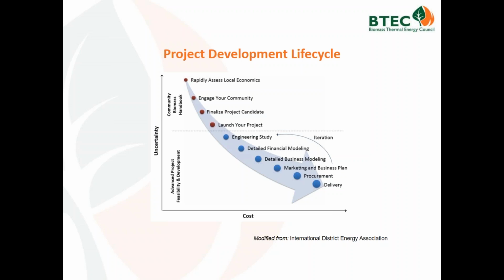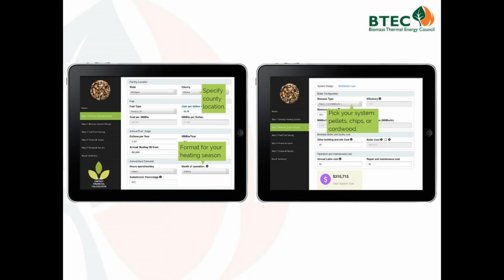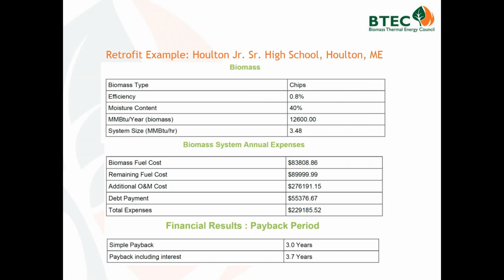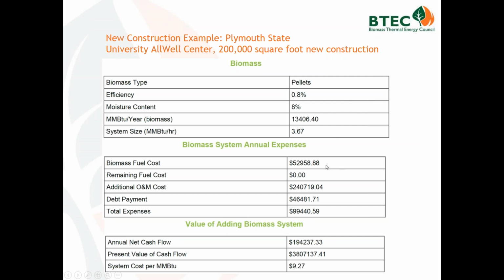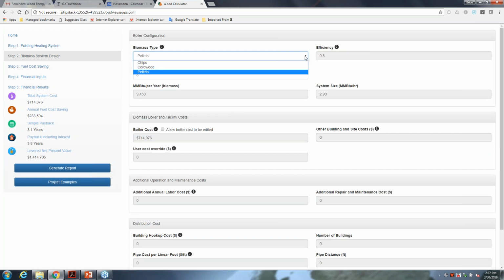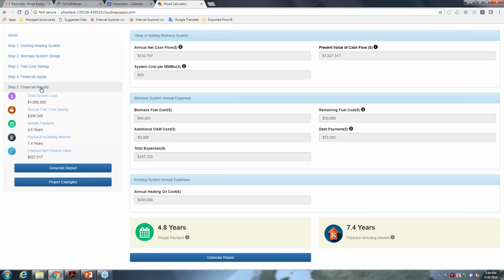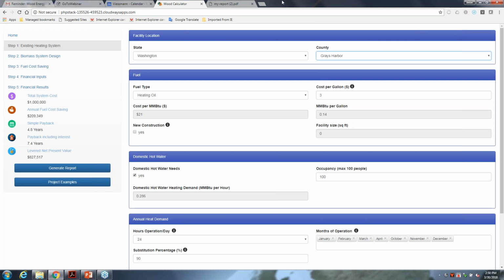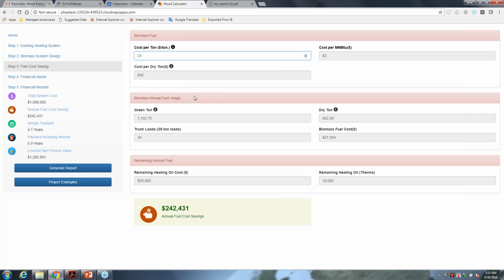Wood Energy Financial Calculator Webinar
The Wood Energy Financial Calculator is intended to help you to decide if a wood energy system is right for you, and what would be the financial costs and benefits of investing in a wood energy heating system for your building. Whether you are considering using wood chips, pellets or cord wood, the Calculator can give you a good first-cut estimate of how much investment would be required for a wood energy system, the wood fuel costs, the fossil fuel saving and payback period.

The Calculator can be used by those who intend to retrofit their facility to either use wood for 100 percent of their heating needs or just a percentage. For those who intend to use wood for less than 100 percent of their heat needs, the Calculator assumes you will be using your current fossil fuel system to supply the balance of your heating requirements, and does not account for any additional costs.